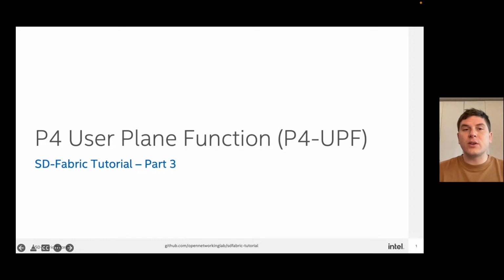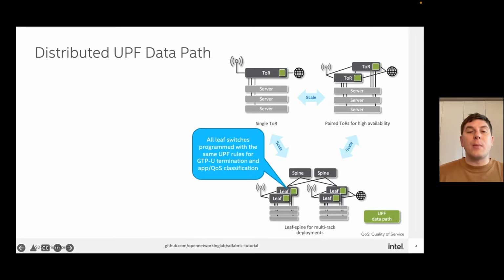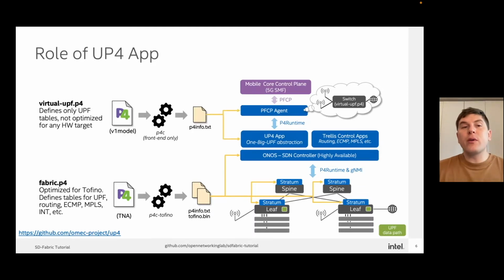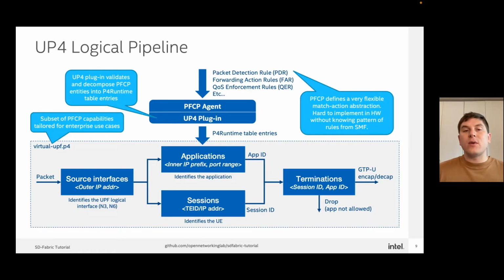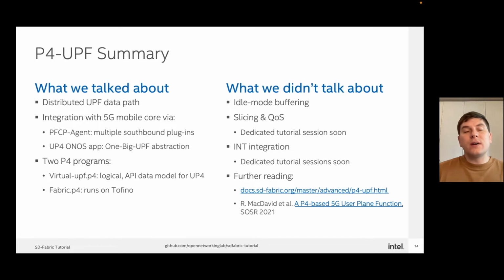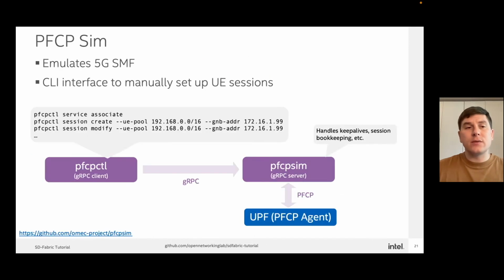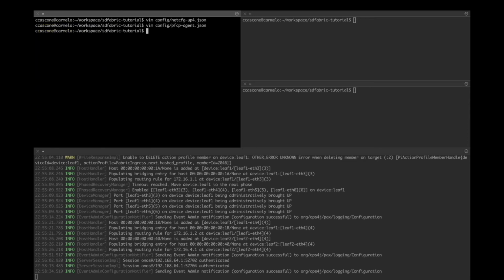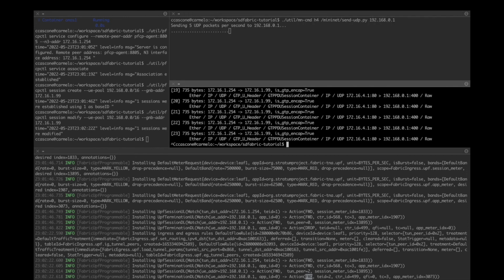SD-Fabric Tutorial (Part 3) - Charles Chan & Carmelo Cascone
Tutorial presentation for the 2022 P4 Workshop.

"SD-Fabric Tutorial (Part 3)"

Presented by Charles Chan & Carmelo Cascone (Intel).